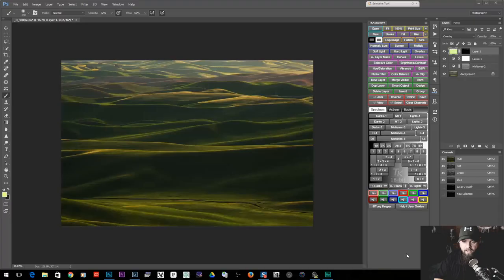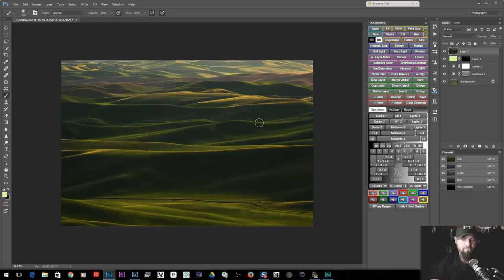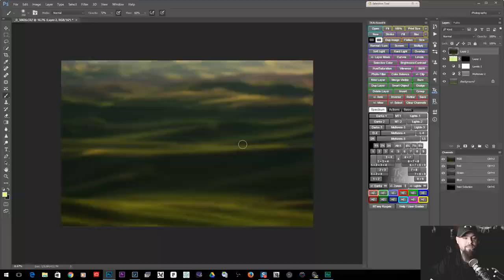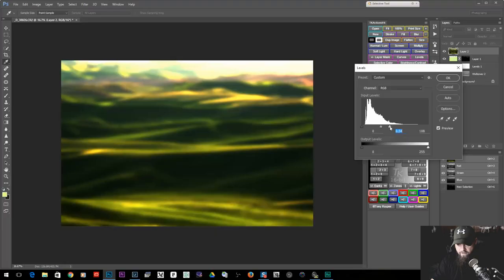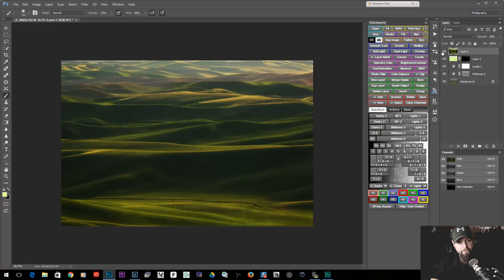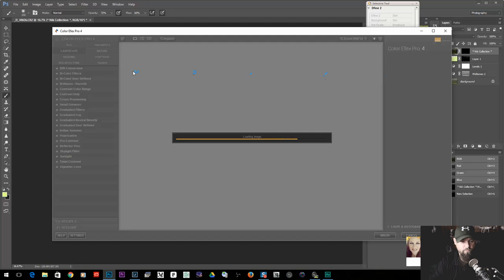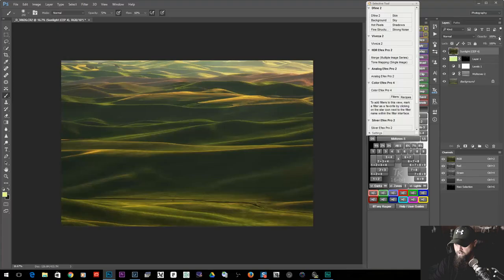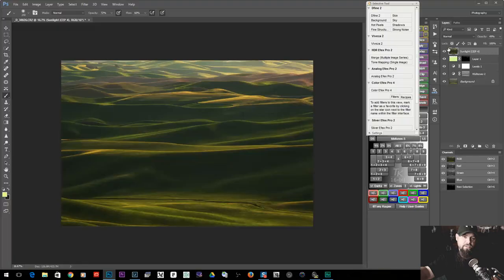Orton effect - Adding a glow and dreamy effect to landscape photos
in this video I show how I use the orton effect to add a little glow and atmosphere to a landscape image.